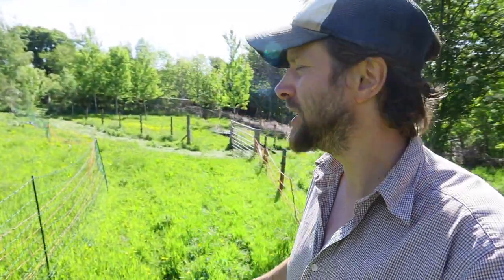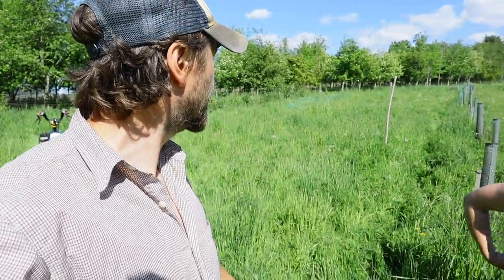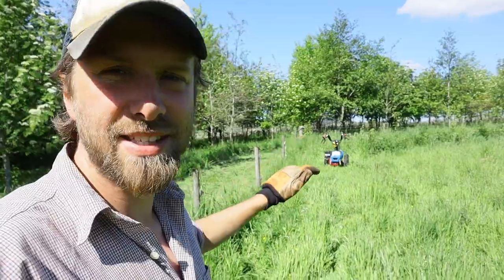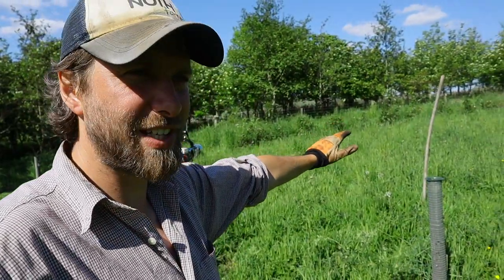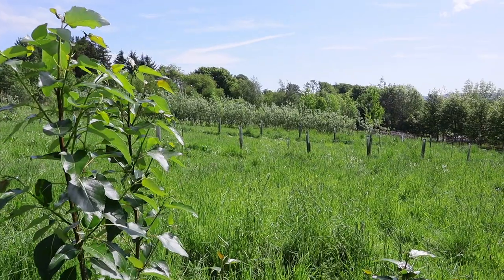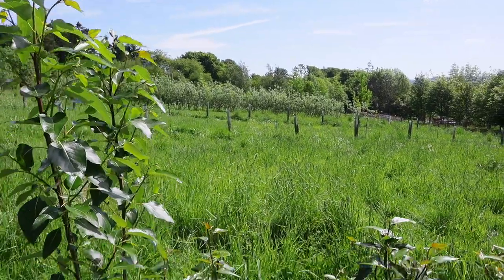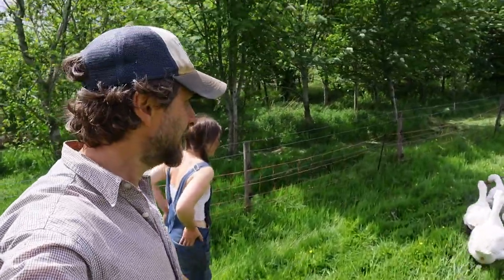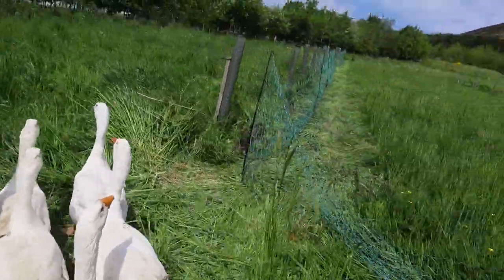GOOSE HOOSE GETS LOOSE | SILVOPASTURE for GEESE | FV#52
FARMVLOG #52: The grass is growing, time to get the geese mowing. We start the day with an early chard transplanting session in the market garden, beating the summer heat. Then it's time to prepare a new grazing cell in the silvopasture system in our west field. We use the BCS and scythe bar to mow the lines for the electric poultry netting before moving the rather cumbersome Goose Hoose, our 'portable' goose house, to the grazing cell and we herd the geese to their new grass. We look at some of the tree species in the silvopasture system, including hybrid poplar and why we are growing it.

About Tap o' Noth Farm:
Hi, we're James and Rosa! Welcome to Tap o' Noth Farm, a Community Supported Agriculture (CSA) market garden and permaculture designed small farm/homestead in Aberdeenshire, NE Scotland. We practice home scale to small farm scale agroforestry and regenerative agriculture methods to produce organic fruit and vegetables, raise dairy goats for all our raw milk needs, geese to graze our silvopasture systems and laying hens for an abundance of eggs.